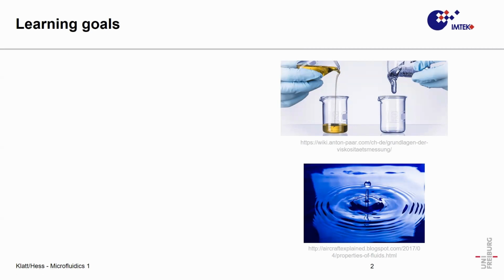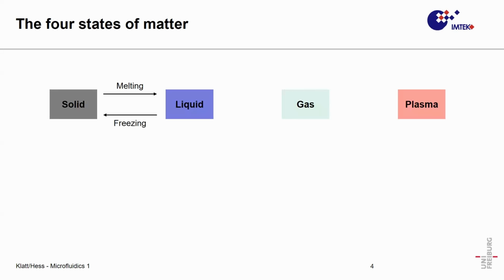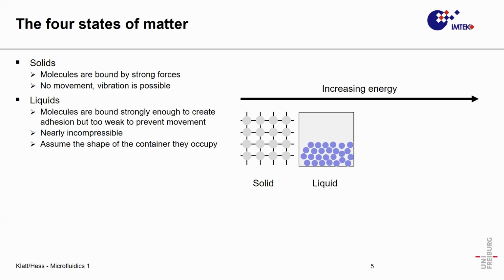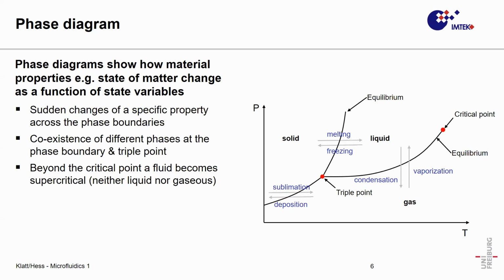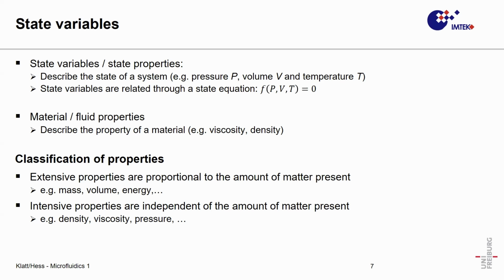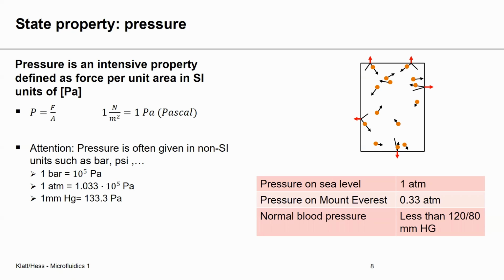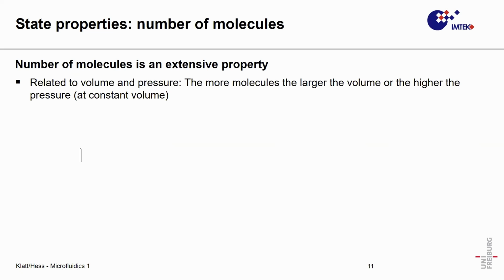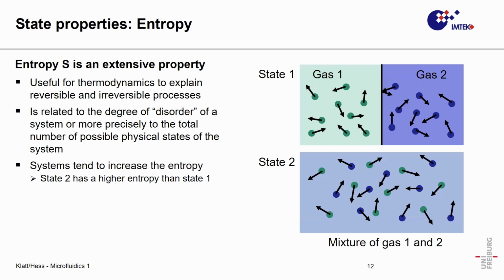02—1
02_Fluid_Properties_-_Video_1.mp4